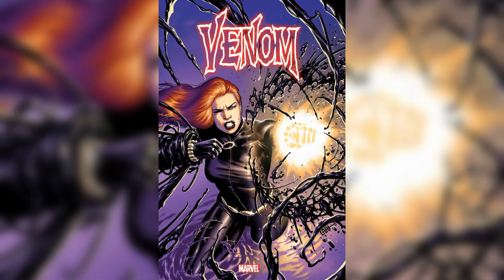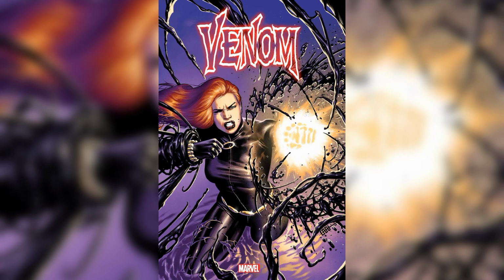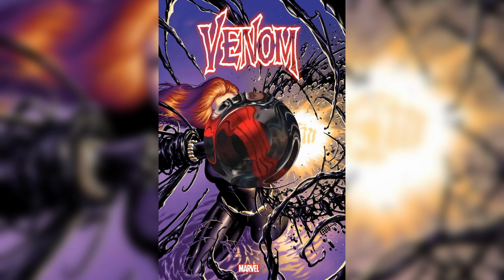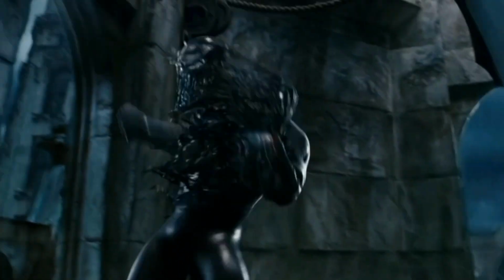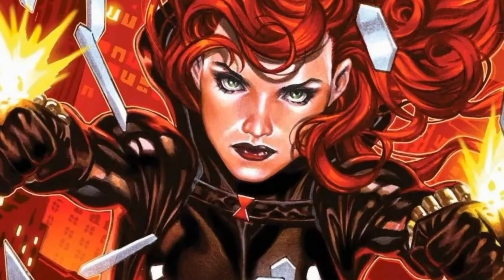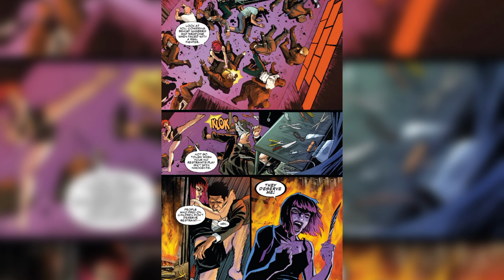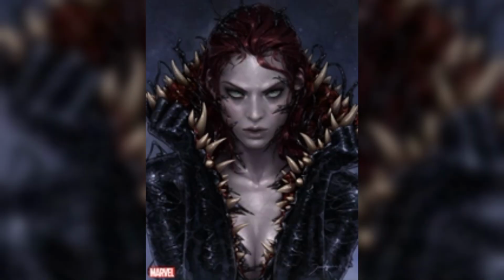black widow Symbiote suit set to feature in venom #27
Natasha Romanoff the black widow rocks a slick sexy symbiote suit in the upcoming venom #27 comic book